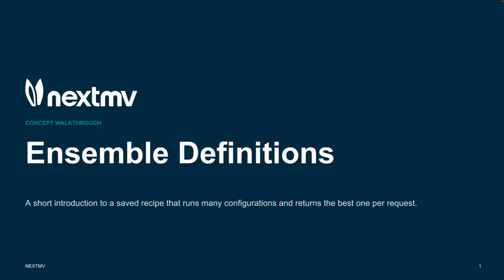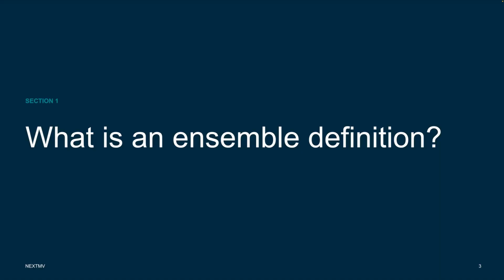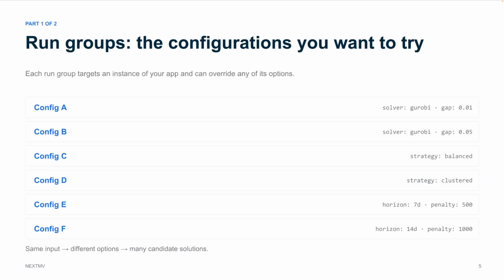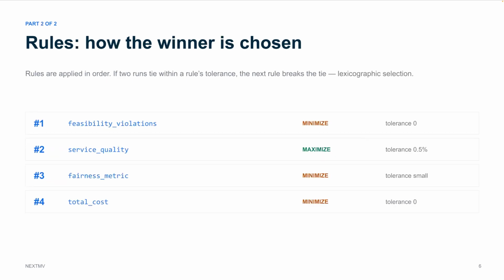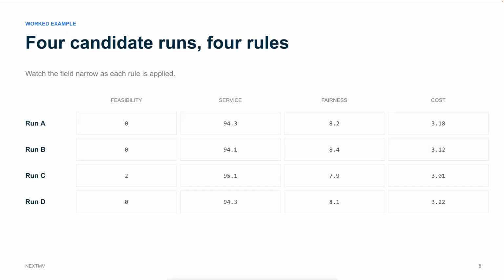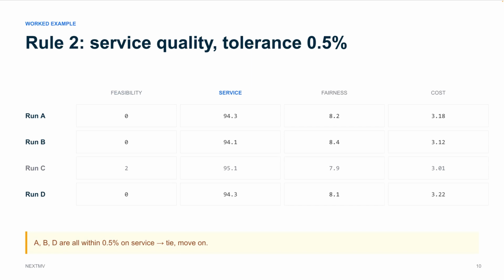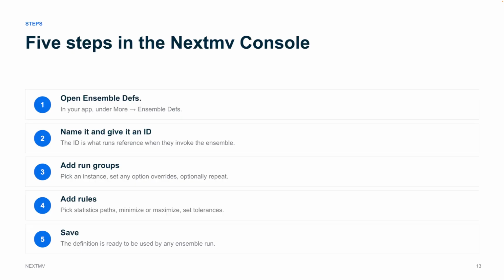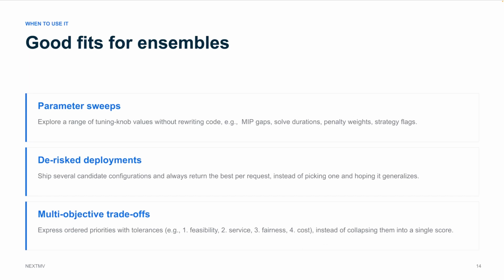Auto-select the best plan from many reasonable options: An overview of Nextmv ensemble runs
Learn how to improve decision-making using Nextmv ensemble definitions to run multiple configurations of a decision application simultaneously and identify the best plan from among many reasonable options. An ensemble definition is a "saved recipe" within your decision application that automates the process of trying various configurations to find the best outcome.

*Key Highlights:*

  * Practical Example: Watch a walkthrough of how candidate runs are eliminated based on feasibility violations and service quality tolerances to eventually crown a winner.
  * Easy Setup: See how to set up ensemble definitions in the console in five steps without needing additional code or API calls.
  * Use Cases: Understand the best times to use ensembles, including performing parameter sweeps, de-risking deployments, and managing complex multi-objective trade-offs.
 * Lexicographic Selection: Learn why applying rules in order prevents the surprises that can come from weighted scores, ensuring high-priority goals like feasibility always take precedence over others like service or fairness.

Stop manual retuning and let the Nextmv platform find the best decision using the criteria you've defined.